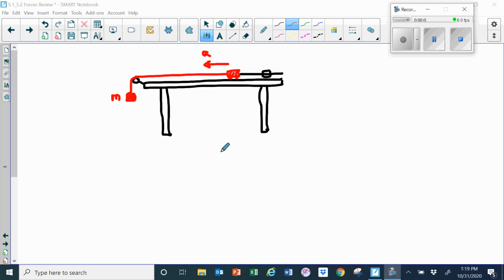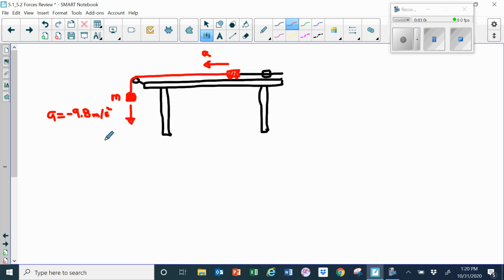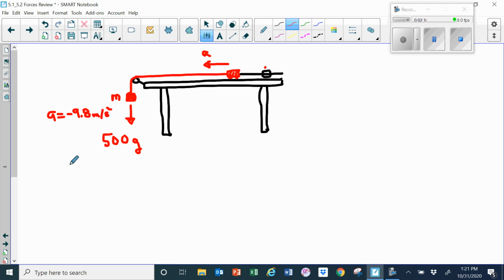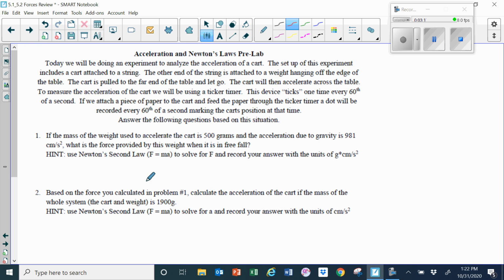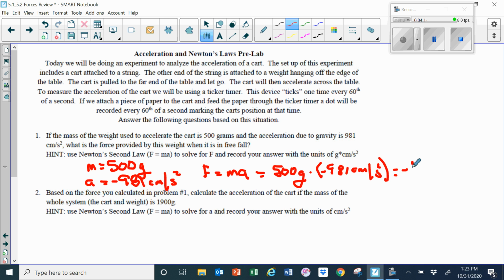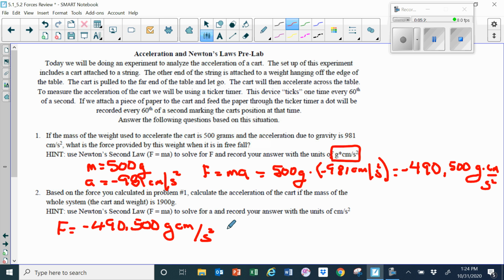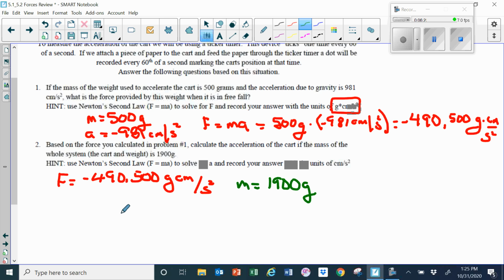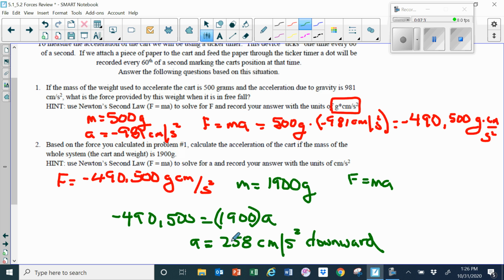05 2 Acceleration of a Cart Pre Lab Video